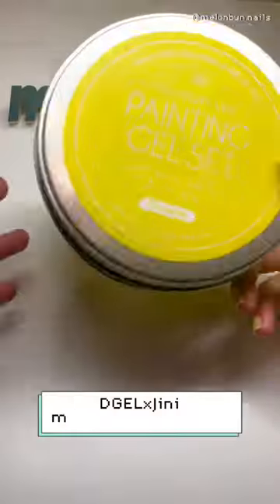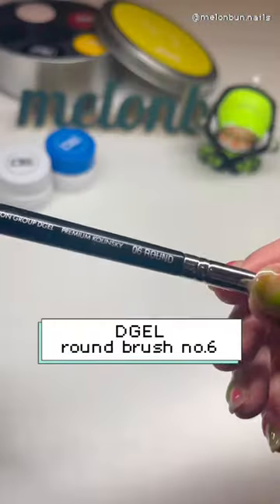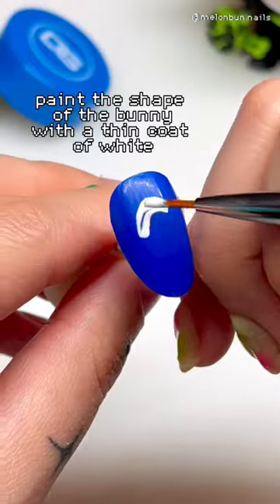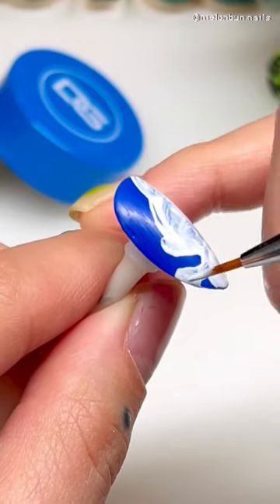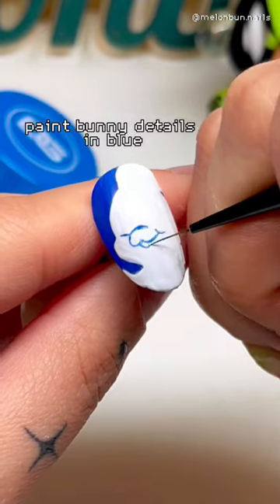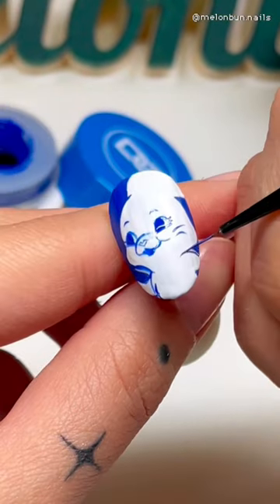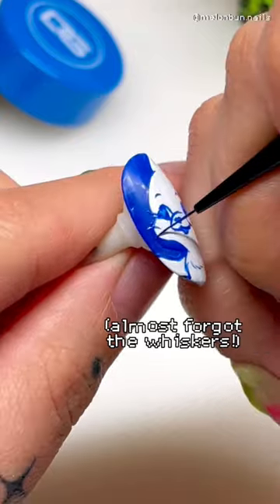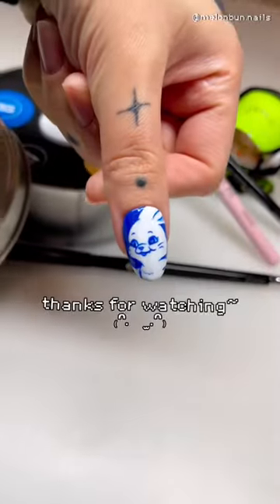how to paint the newjeans mascot~